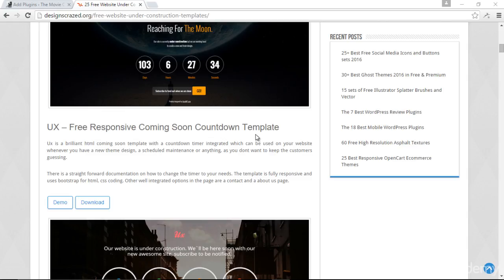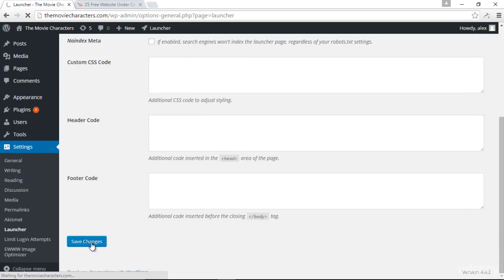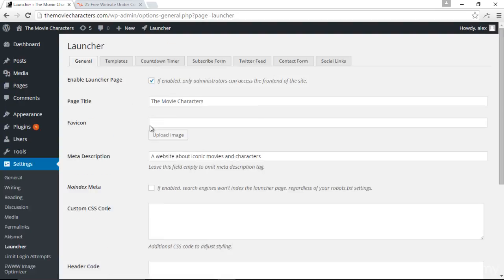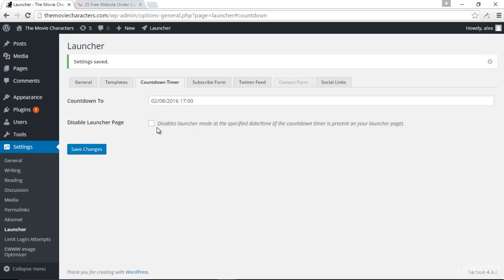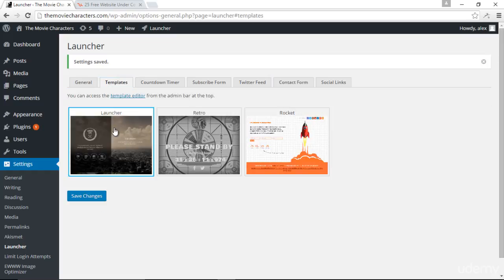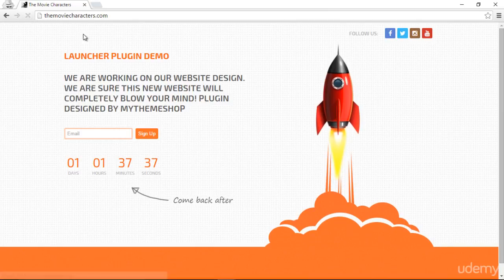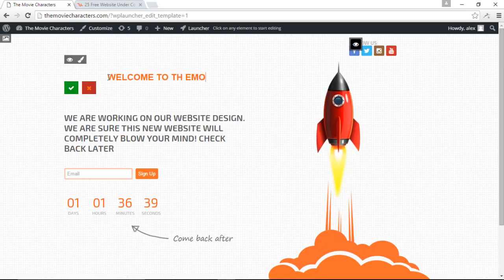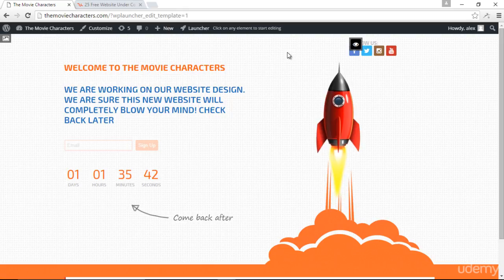085 Setting Up a Coming Soon Maintenance Page